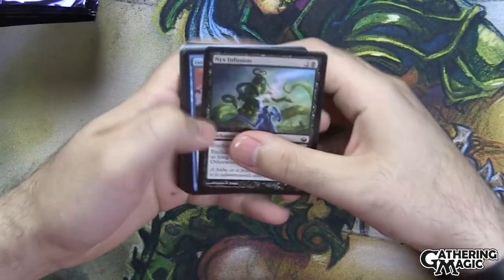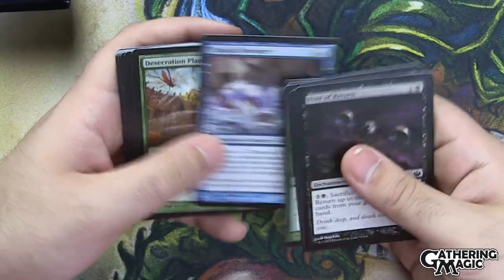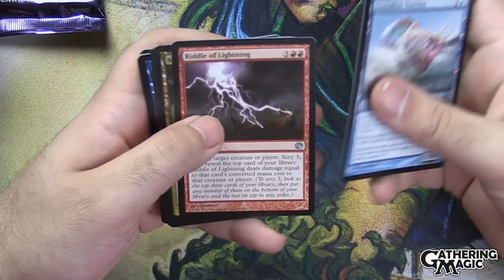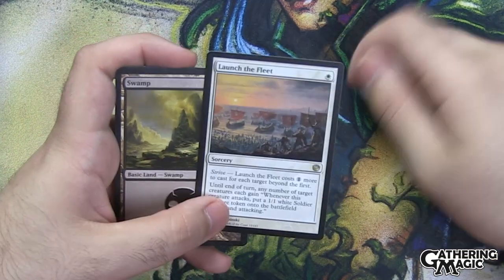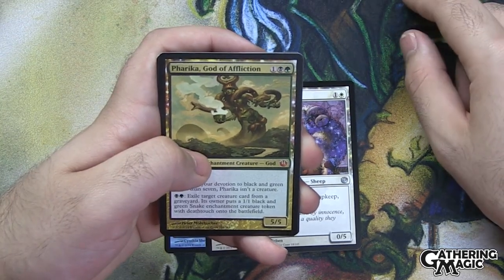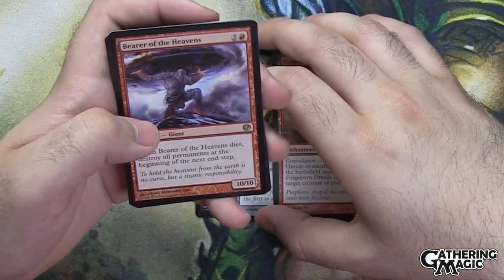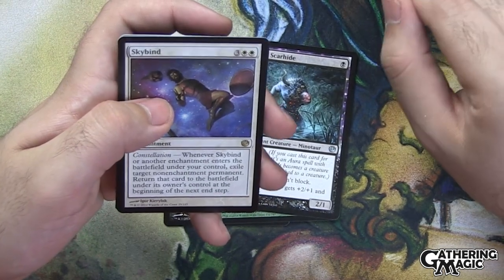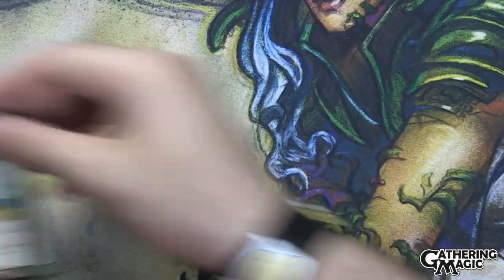Journey into Nyx Booster Box Opening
In this video, Ricardo Conde opens a booster box of Journey into Nyx.